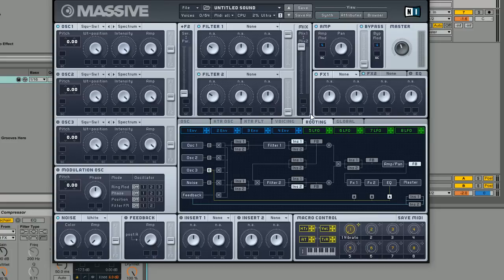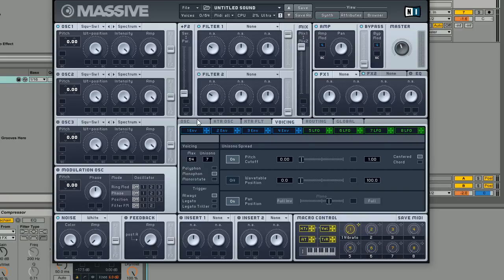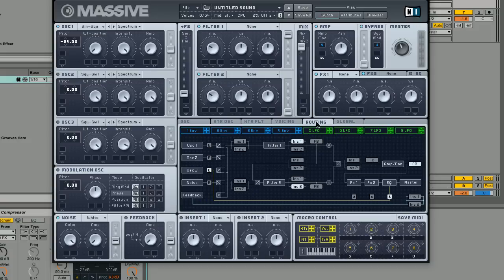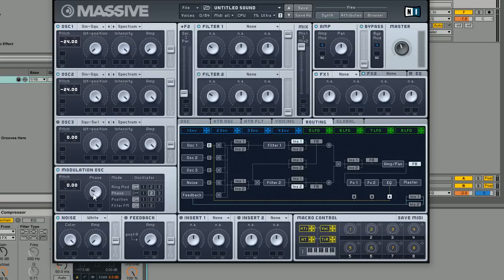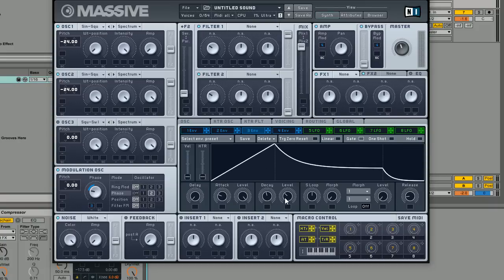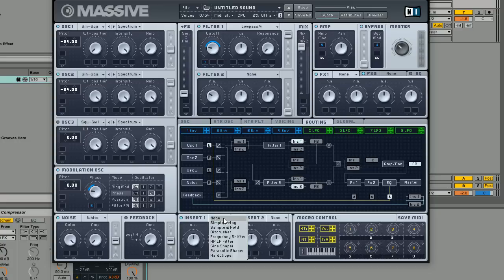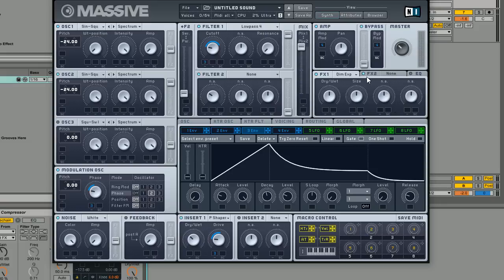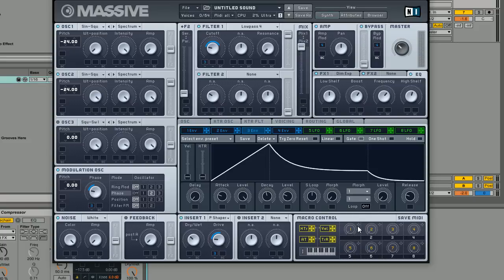Massive Tutorial - JAUZ 'Deeper Love' Heavy Future House Bass